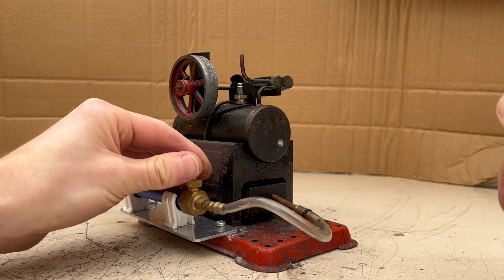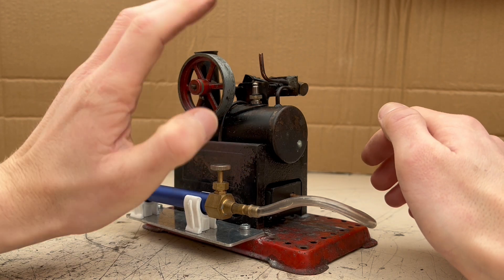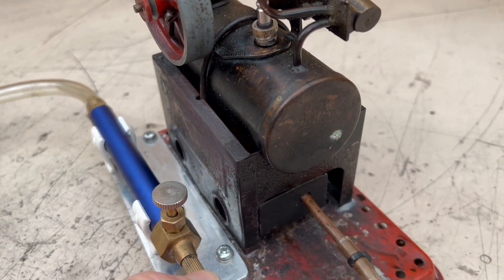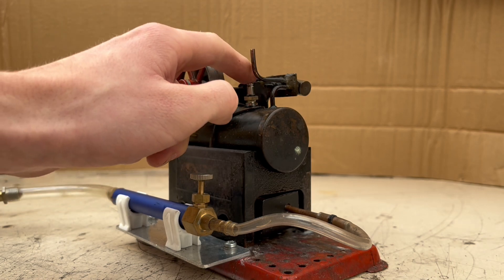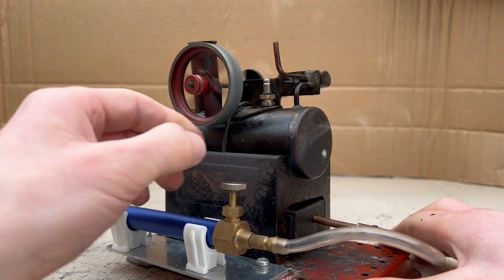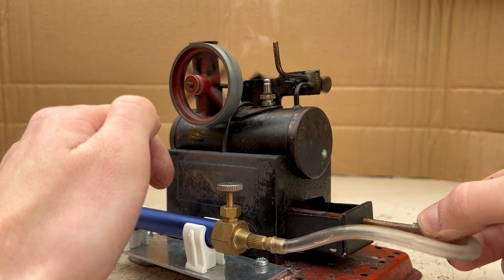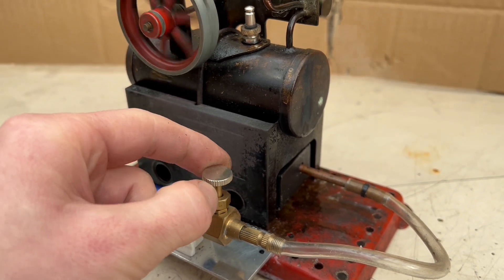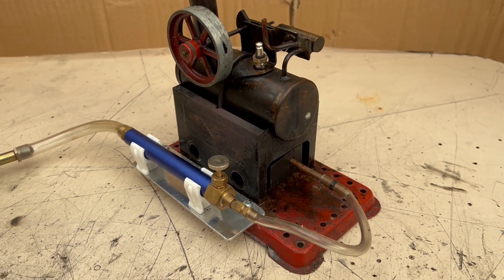Steam Engine running on Hydrogen Gas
DIY Hydrogen gas-powered steam engine.

This was quickly put together to show the working principle of a steam engine running on hydrogen gas.

A steam engine can operate with any heat source if it is hot enough.
LPG, coal, and liquid fuels are the most common, but all produce carbon emissions.